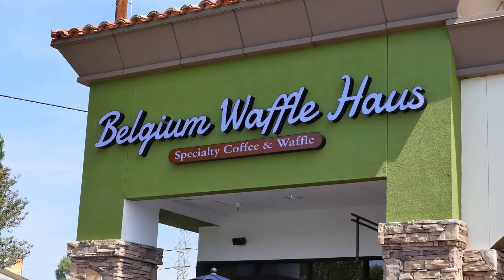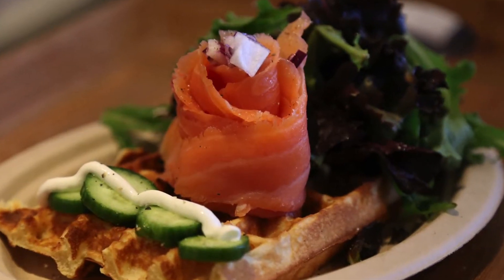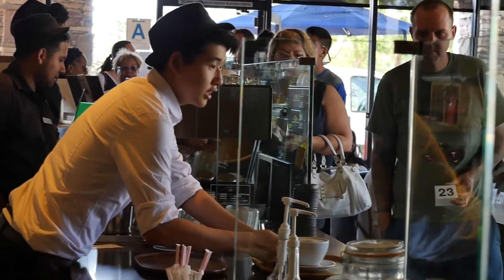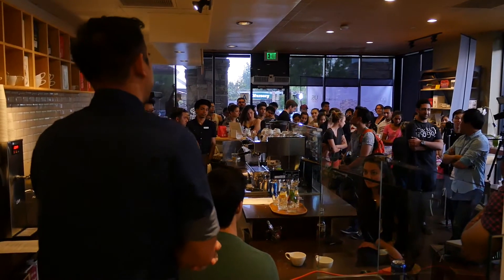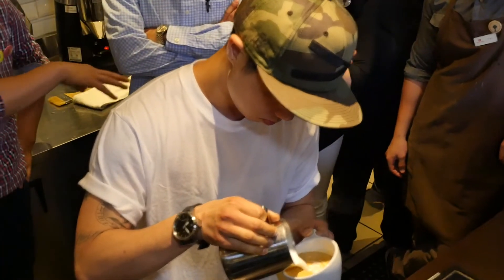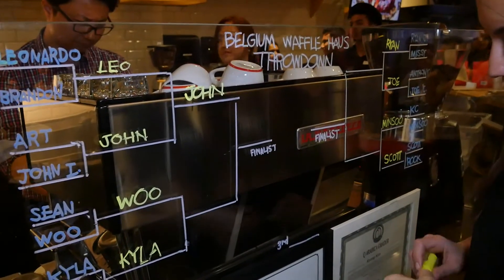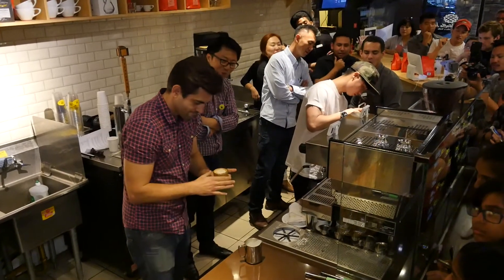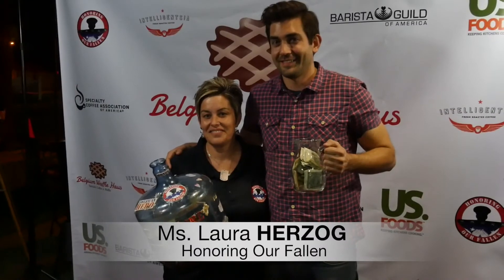Belgium Waffle Haus/ Latte Throwdown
The newly opened Belgium Waffle Haus in Granada Hills hosted their first Latte Art Competition. It was an amazing night of community
support along with presenting the best baristas in the area.